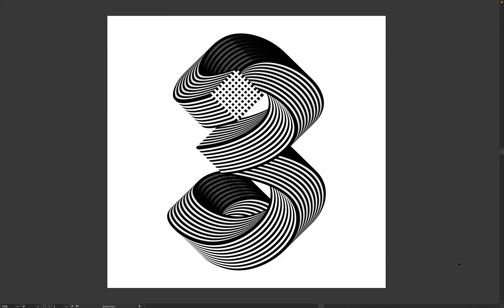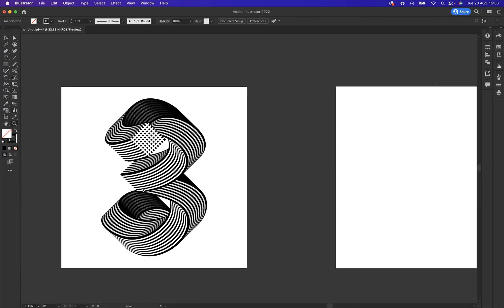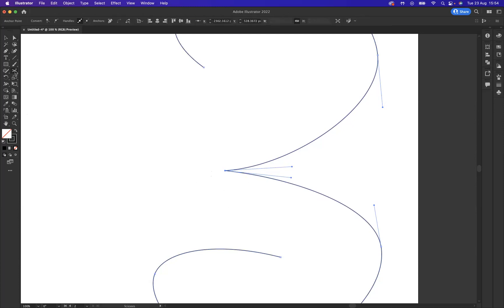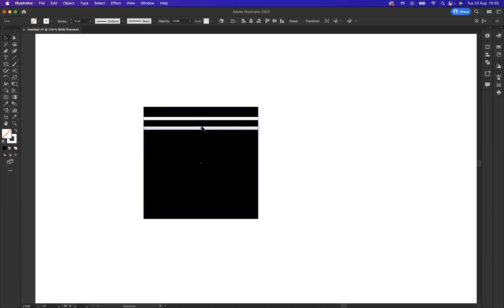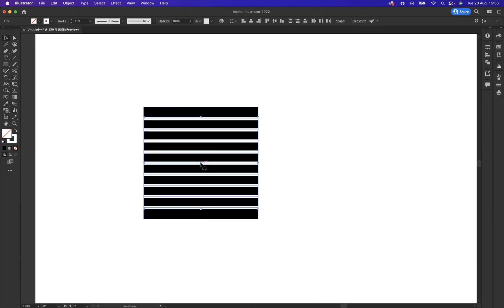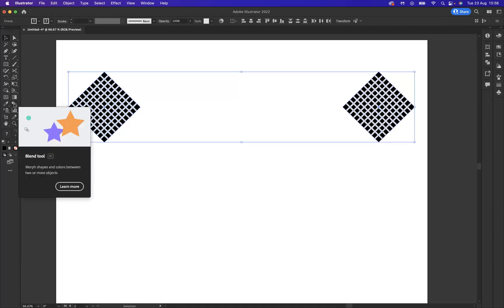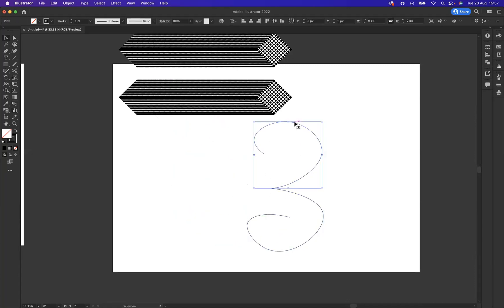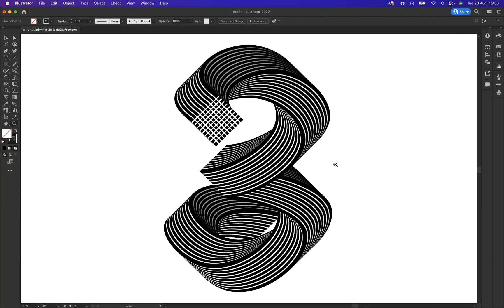Blend tool Effect - Adobe Illustrator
Learn Graphic Design and Visual Communication Online

Task Automation In Adobe Photoshop
Task Automation in Adobe Photoshop is a powerful tool to help streamline and simplify your workflow. It allows you to automate repetitive tasks such as resizing or cropping images, creating multiple versions of an image, or applying filters and effects to many images at once. In this article, we will discuss the basics of automation in Adobe Photoshop and how it can help you save time and effort when working with large amounts of data. We will also look at some tips for using task automation more effectively.

Introduction: What is task automation?
Task automation is a powerful tool for Adobe Photoshop users. It allows users to automate repetitive and tedious tasks, such as resizing images, creating borders, and merging layers. By automating these tasks, users can save time and energy that would otherwise be spent manually performing the same steps over and over again. With task automation in Adobe Photoshop, users can take advantage of its advanced scripting capabilities to quickly create complex projects with minimal effort.

The task automation feature in Adobe Photoshop allows users to set up scripts that will follow a set of instructions in order to complete a specific task or series of tasks. These scripts are created using either JavaScript or AppleScript language, both of which are accessible within the application itself. When executed, these scripts will run through the commands automatically until the desired result is reached.

Task automation basics
Task automation is a great way to streamline processes in Adobe Photoshop. It allows users to automate repetitive tasks and simplify complex operations. Automation can be used to speed up the workflow of any project, from simple tasks like resizing images to advanced operations like applying colour corrections. To get started with task automation, it’s important to understand the basics of how the feature works and what types of operations it can handle.

Task automation in Adobe Photoshop is powered by Actions, which are pre-recorded sequences of steps that can be performed with a single click or trigger command. Each Action contains a series of commands and parameters that tell Photoshop exactly what you want it to do every time you run it. Actions are organised into sets, so you can quickly access multiple related actions with ease.

Setting up actions in Photoshop
Photoshop can be a time-consuming programme, especially when trying to complete repetitive tasks. Luckily, Adobe Photoshop has an action feature which allows users to automate certain tasks. This feature is unique in that it enables users to record and save their step-by-step commands as ‘actions’, so that they can be repeated with the push of a button.

Creating actions in Photoshop is quite straightforward and easy to understand. To start, launch the Actions palette (found under Window - Actions). From here users can create a new set by clicking on the folder icon at the bottom of the palette menu and selecting ‘New Set’ - this will allow them to store all related actions together for easier access.

Recording Photoshop actions
Recording Photoshop actions is an incredibly useful way of automating repetitive tasks in Adobe Photoshop. Actions are a series of steps that can be recorded to automate a specific task or set of tasks. To create an action, users need to open the Actions panel and click on the “Create new action” button. This will open up dialog box prompting for an action name and additional information such as function key assignment and colour label settings.

After inputting these details, users should hit the record button which will start recording all actions taken within Photoshop. Once completed, users can save their newly created Action by pressing the Stop button found at the bottom right corner of the Actions panel.

The main benefit of Actions is that they save time by eliminating manual steps required in complex image editing processes.

Automating complex tasks
Task automation in Adobe Photoshop can be a time-saving and powerful tool for digital artists. Whether it's batch processing images, creating an action to quickly apply repetitive processes, or automating tedious tasks with scripts, automation can save time and improve the quality of work.

Adobe Photoshop offers several automation tools that allow users to streamline complex tasks. By setting up actions in the Actions Panel, users can record a series of steps and then play them back on multiple images at once. Scripts are also available which allow users to easily automate sophisticated functions such as batch renaming multiple files or applying complex layer effects to entire folders of images.